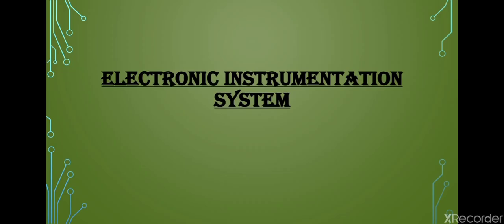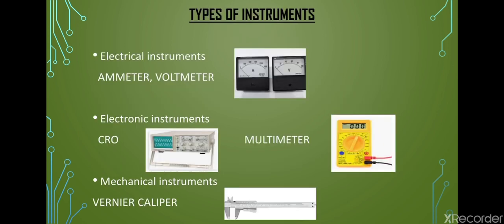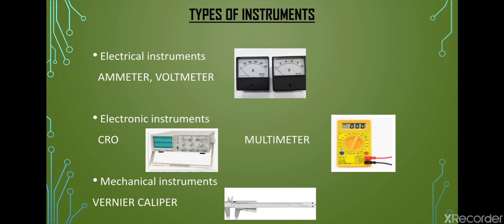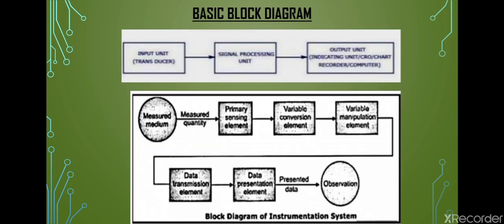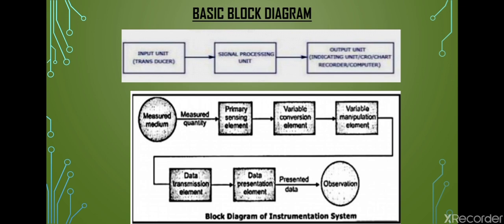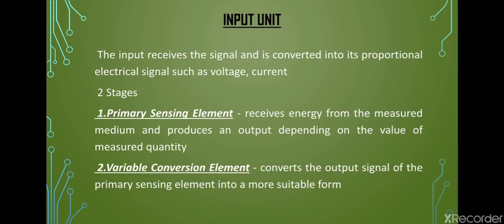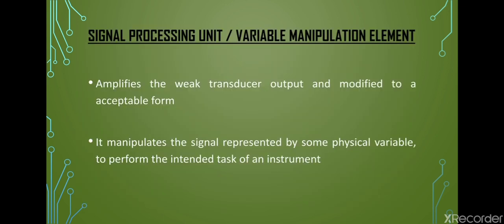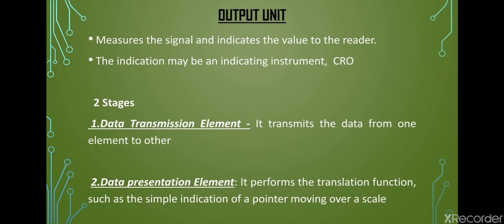EST 130 Basics of Electronics Engg-Module V-Electronic Instrumentation System-Dr. Gnanasheela